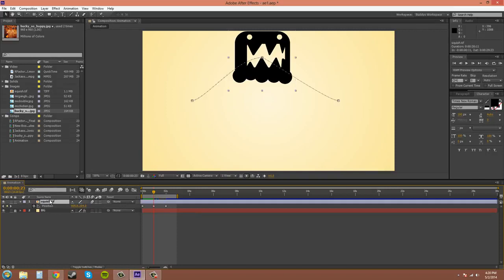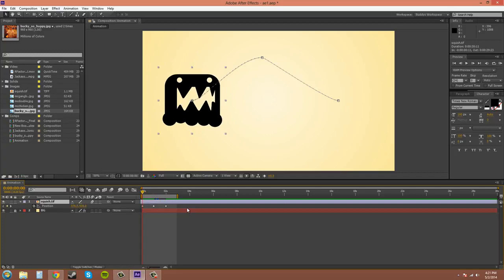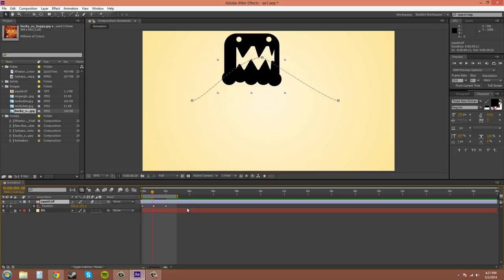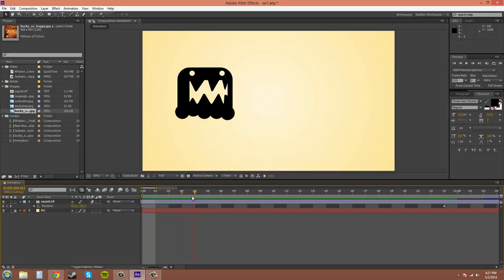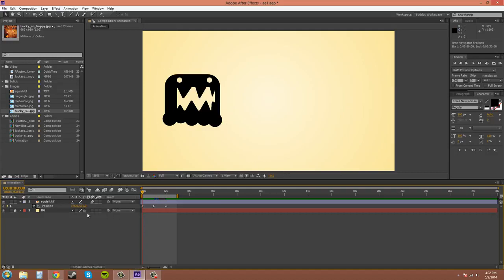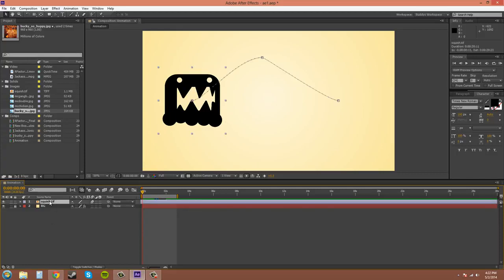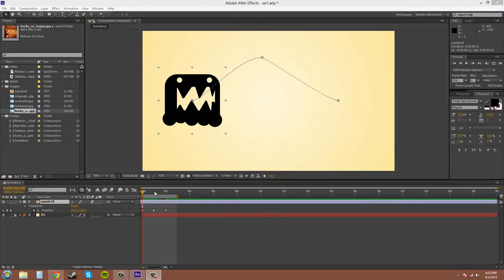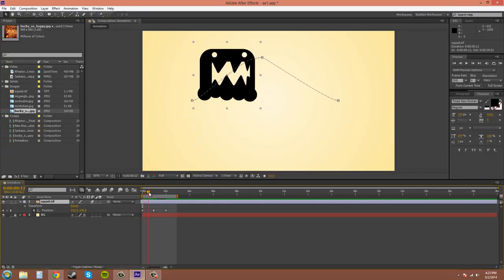12.After Effects CS6 Tutorial - 12 - More Keyframe Tips and Tricks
12.After Effects CS6 Tutorial - 12 - More Keyframe Tips and Tricks